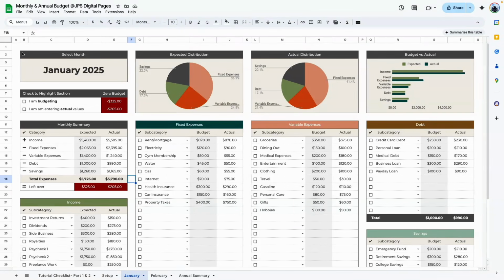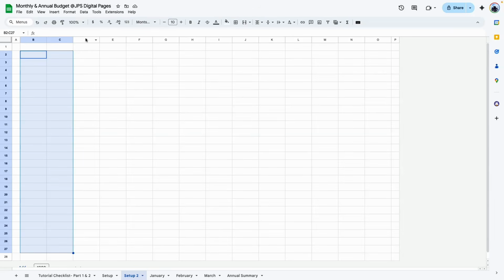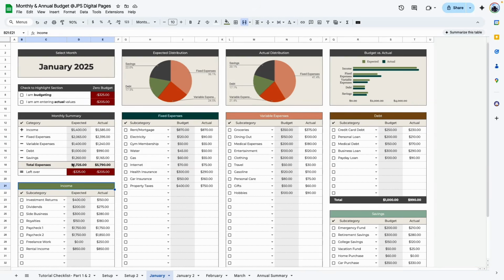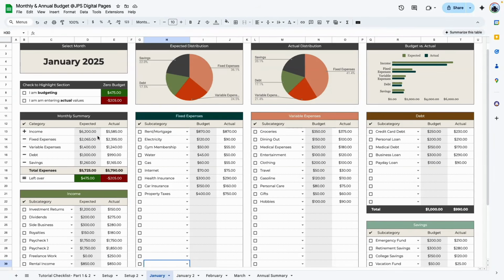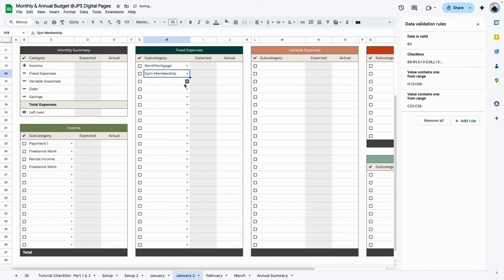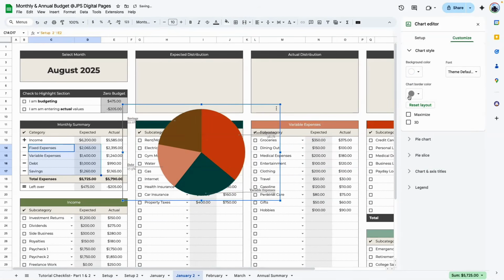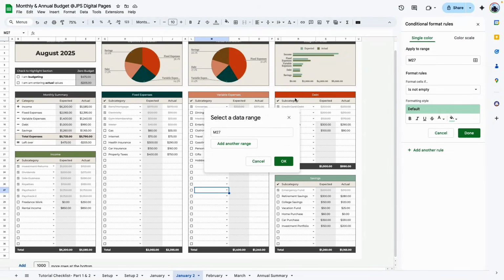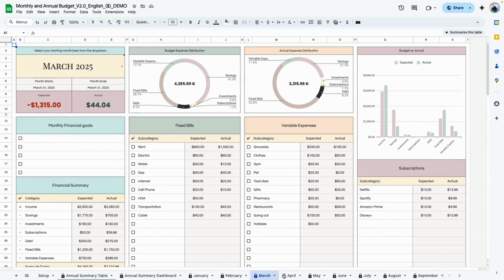Create Your Own Monthly & Annual Budget Template - Part 1 of 2: Monthly Tab Setup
In this video, I will guide you through creating a comprehensive monthly and annual budget template using Google Sheets.

This tutorial is extensive, so it will be split into two parts; Part 1 focuses on the monthly tab setup, while Part 2 will cover the annual summary tab.

00:00 Introduction and Overview
04:04 Designing the Setup Tab
06:05 Adding Colors and Formatting
08:49 Building the Monthly Summary
18:59 Adding Checkboxes and Dropdowns
20:26 Setting Up Headers and Placeholder Data
22:16 Adding Formulas for Summarizing Data
25:00 Creating and Customizing Charts
28:06 Applying Conditional Formatting
34:32 Final Touches